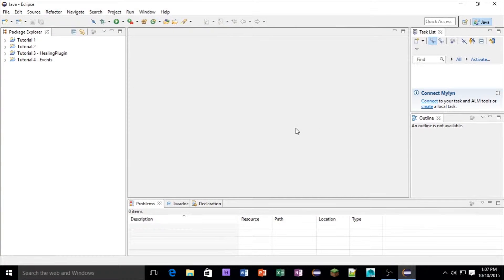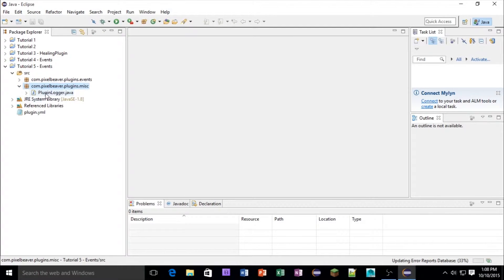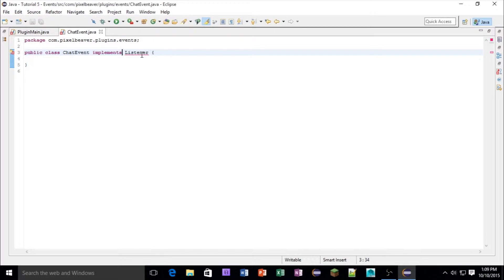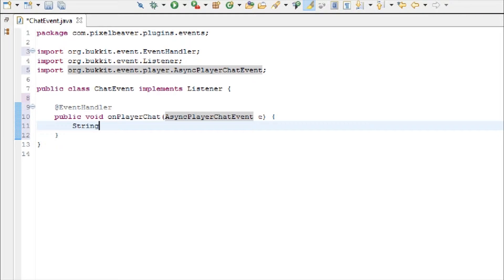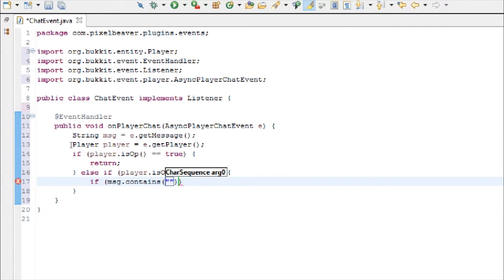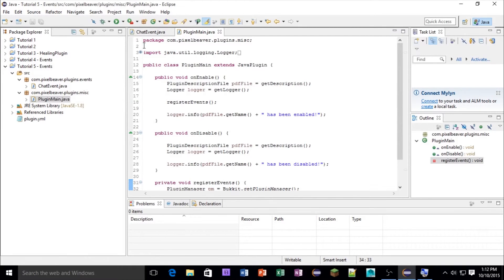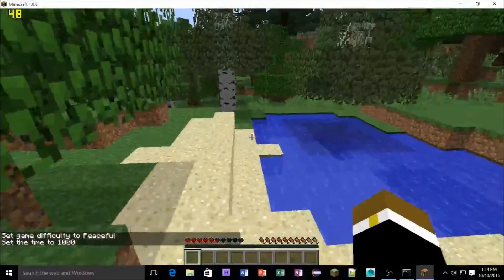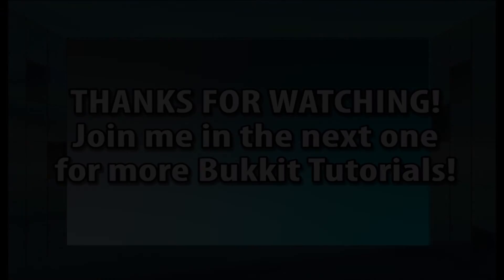Bukkit Plugin Tutorials [5] - Player Chat Events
Hey guys! In this Bukkit Plugin Tutorials episode, I will be teaching you all how to program a plugin for your Bukkit server with Eclipse IDE which registers and performs tasks based on certain events in chat.